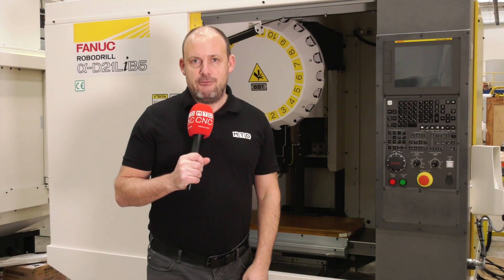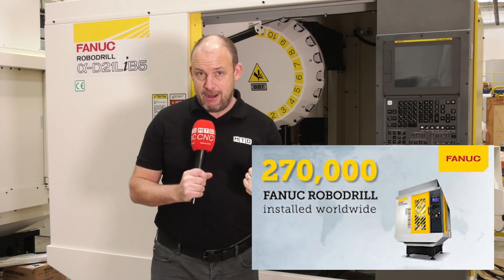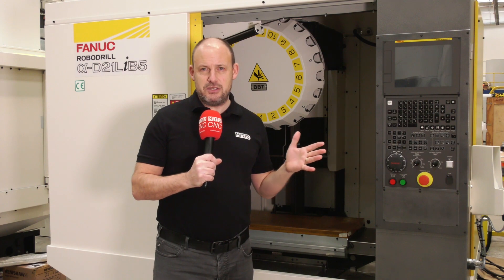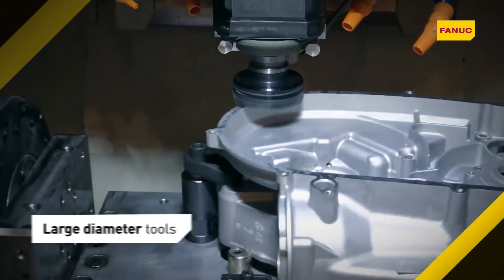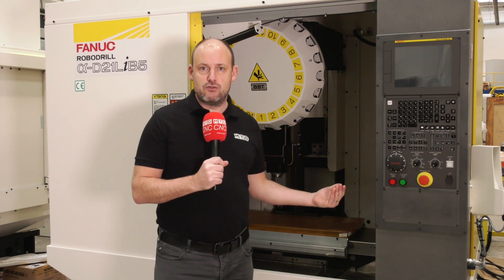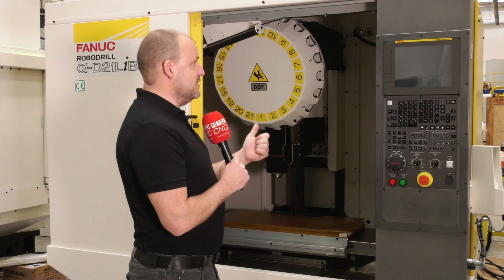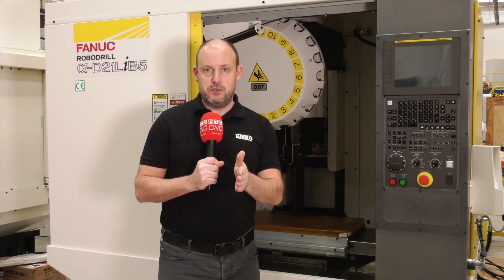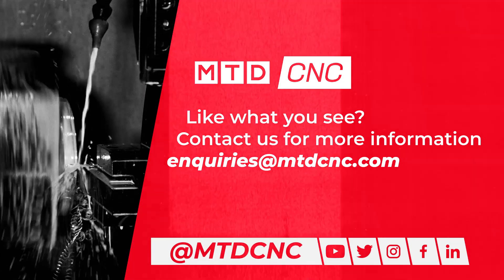Looking at speeding things up a little - how about a ROBODRILL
If you're looking at speeding things up a little then look at one of these ROBODRILL machines from FANUC. Now available from stock, these machines are so economical thanks to the BBT 30 technology. Save time, money and cut floorspace.